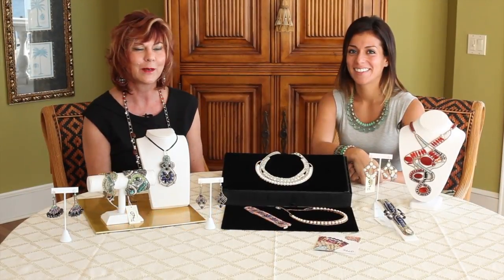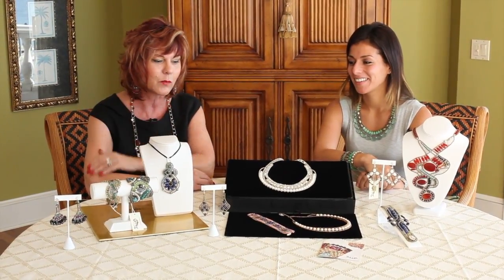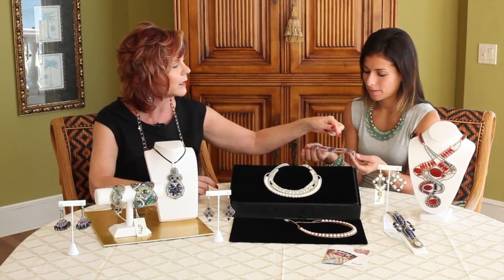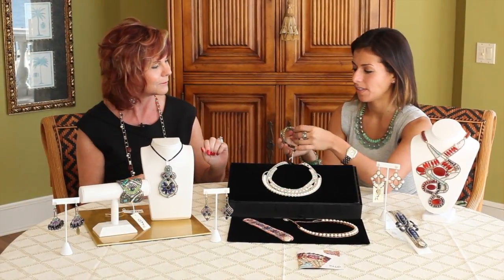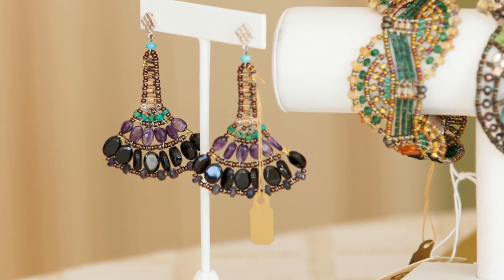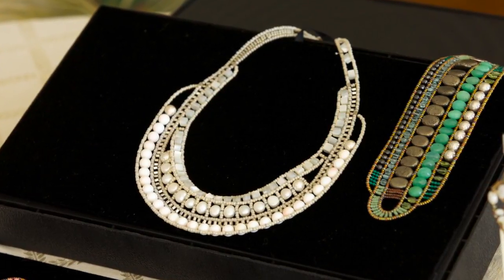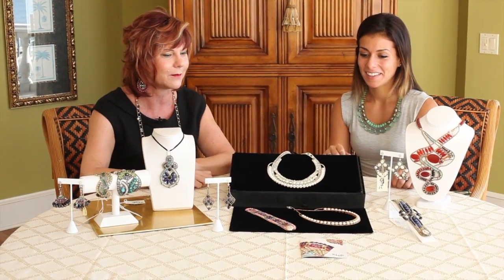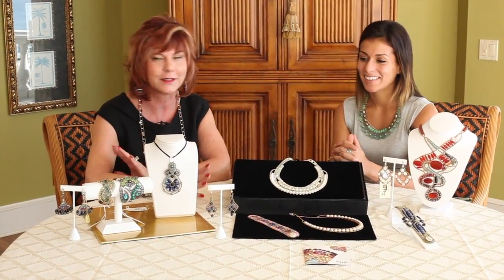From The Hills of Tuscany to Your Jewelry Box - Ziio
TréborStyle: Uniquely European: Jewelry, Fashion and Accessories.